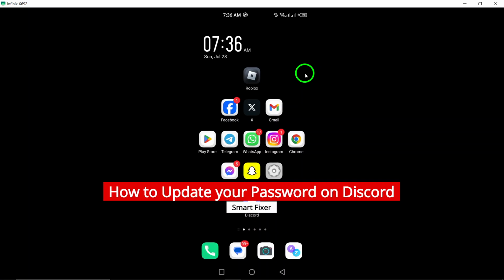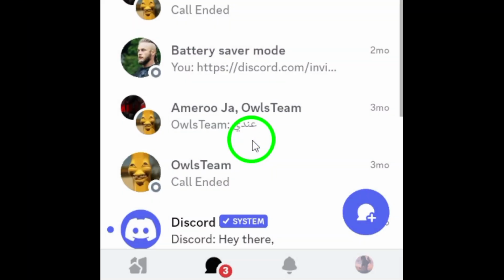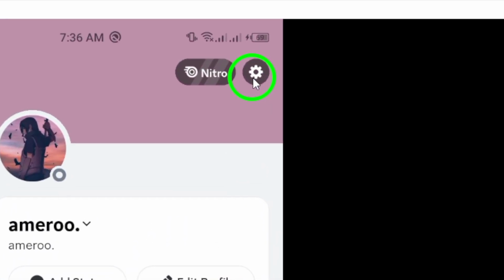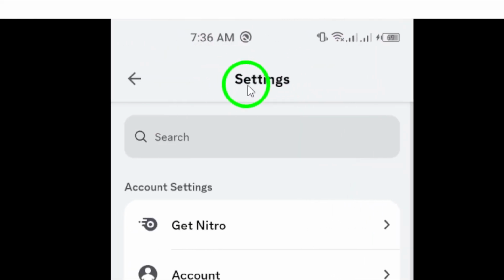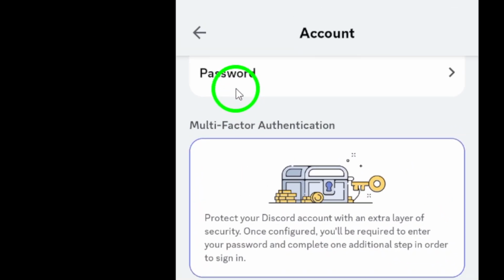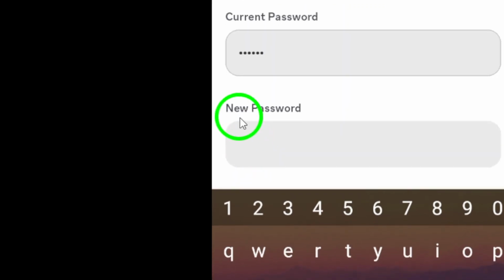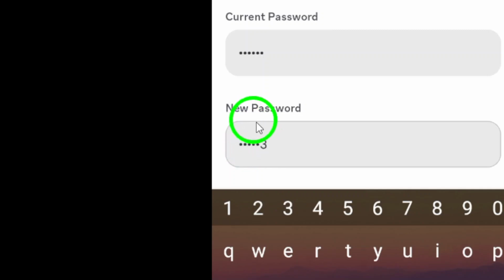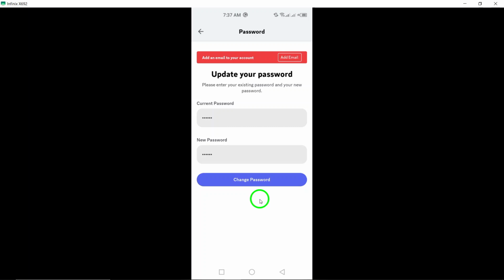How to Update your Password on Discord (Updated)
Learn how to easily update your password on Discord with our step-by-step guide. Whether you've forgotten your password or just want to enhance your account security, this updated tutorial will walk you through the process on your Android device. Follow these simple steps to securely change your Discord password today.
Steps:

1. Open Discord app on your Android device.
2. Tap "You" at the bottom right.
3. Tap the gear icon at the top right to access settings.
4. Tap "Account".
5. Tap "Password".
6. Enter your current password.
7. Enter your new password.
8. Tap "Change Password".

Now that you've successfully updated your password, you can enjoy a safer Discord experience.